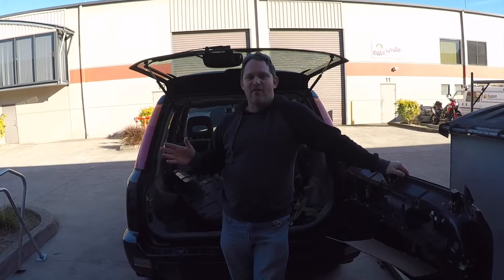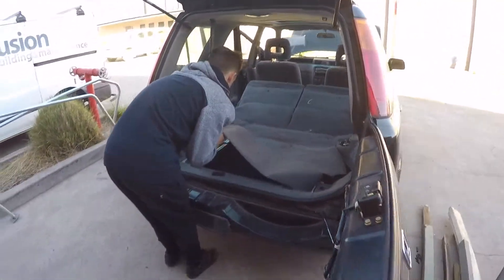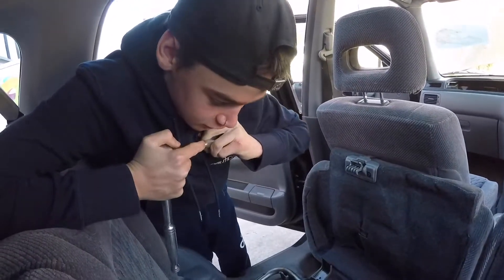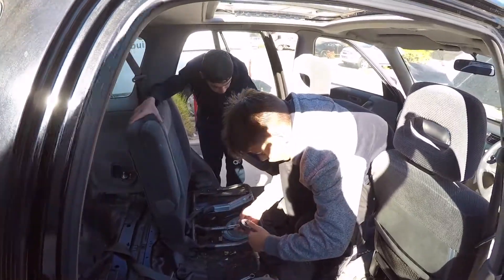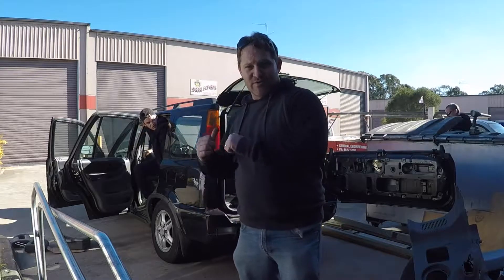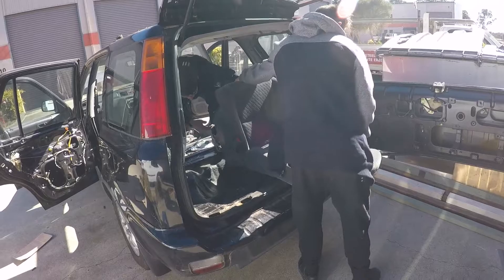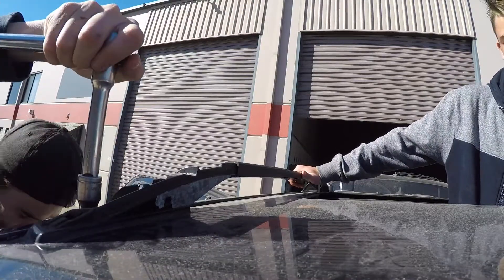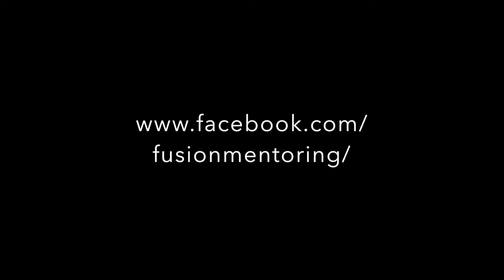Bumpstop build day 3 - Weight reduction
Meet Luke and Harley as they work with Josh to strip out bumpstops interior and do as much weight reduction as possible.